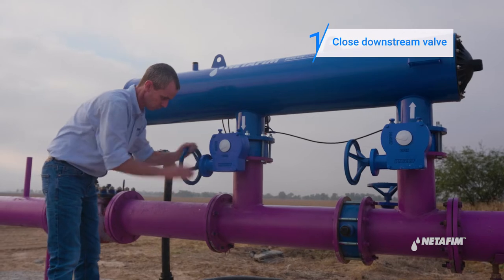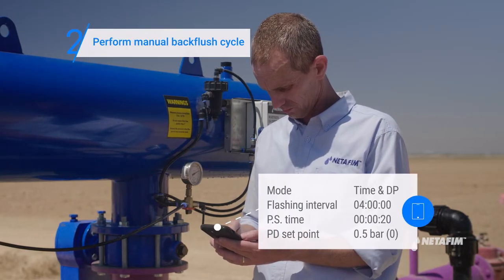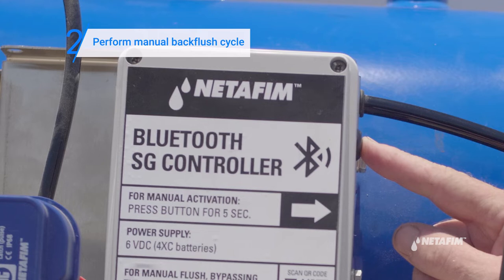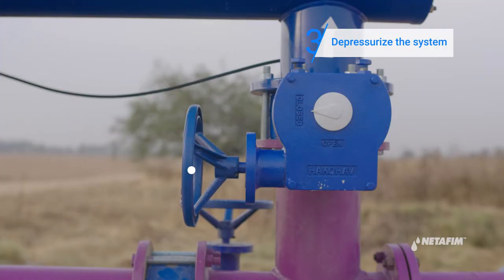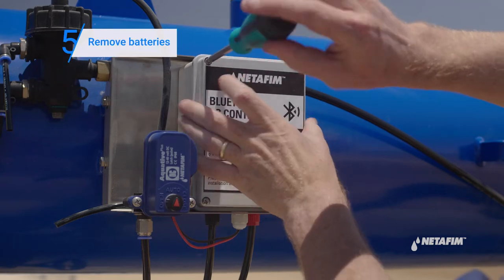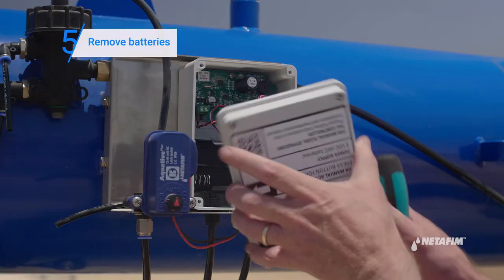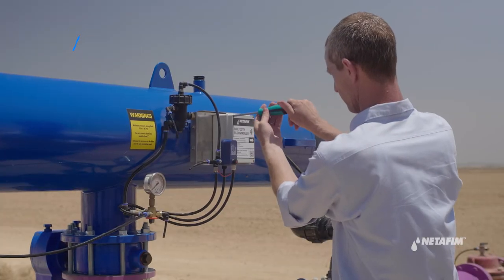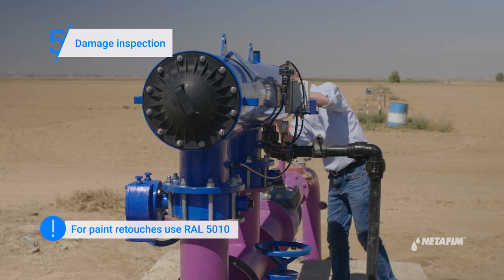ScreenGuard™ Filter – How to prepare your filter for the irrigation season break | Netafim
By the end of a long irrigation season, your ScreenGuard™ deserves a thorough clean. In this step-by-step tutorial we’ll show you how to keep your filter in great shape.

Want to learn more about precision irrigation? Click the link and go to the Precision Irrigation Academy by Netafim